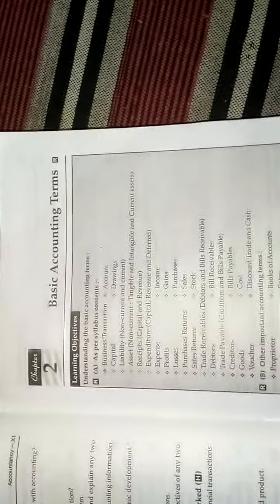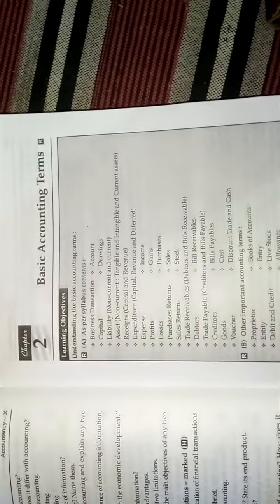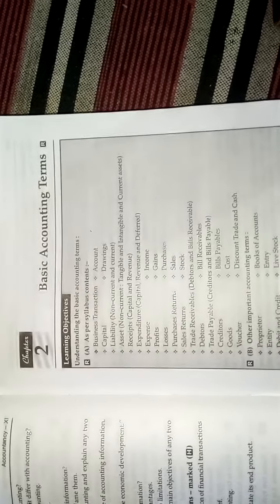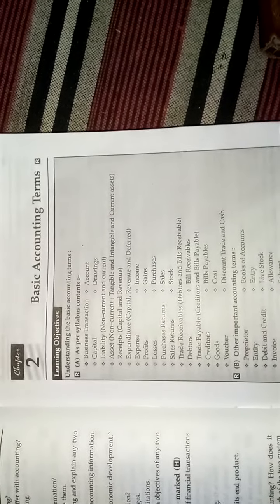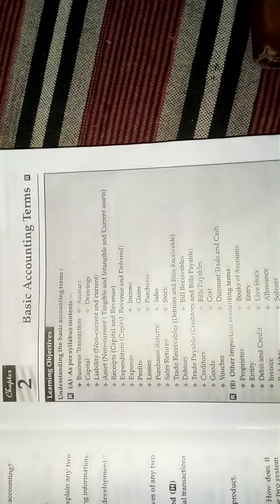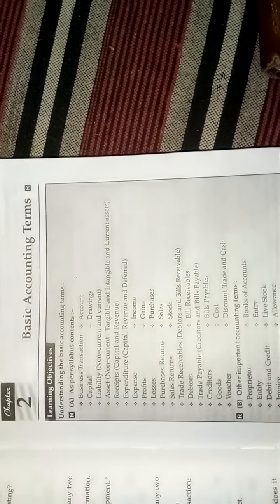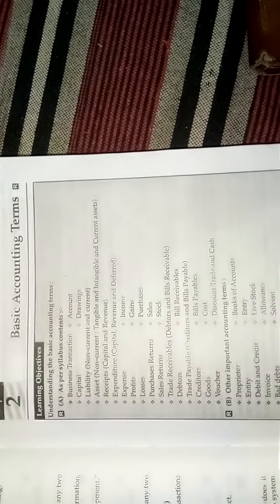CLASS-11TH ACCOUNTANCY CH-2 BASIC ACCOUNTING TERMS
ANAND KUMAR PANDEY